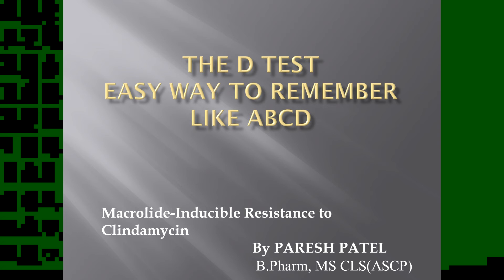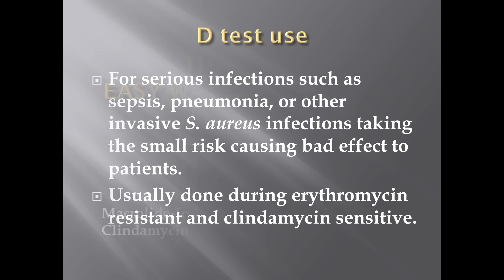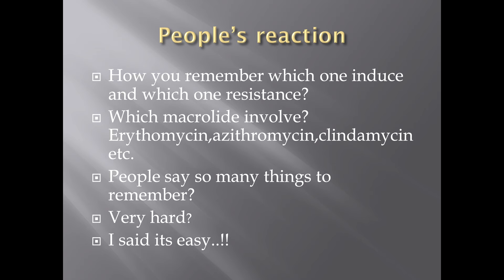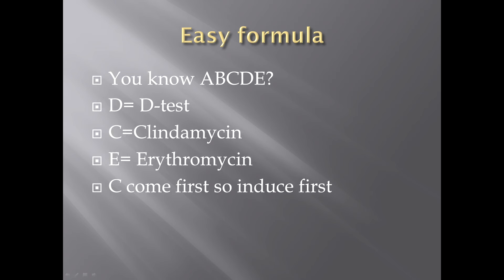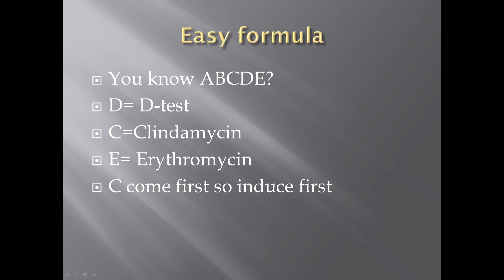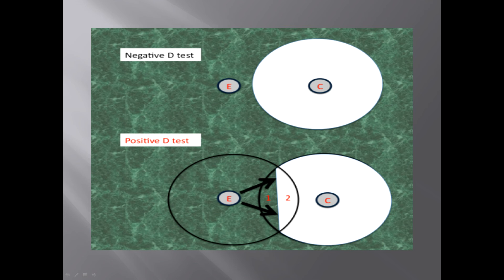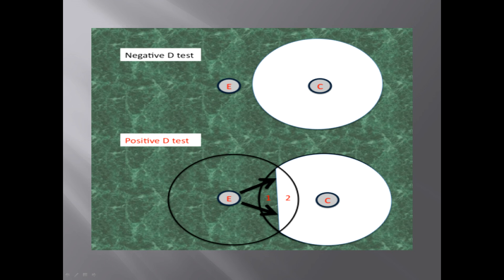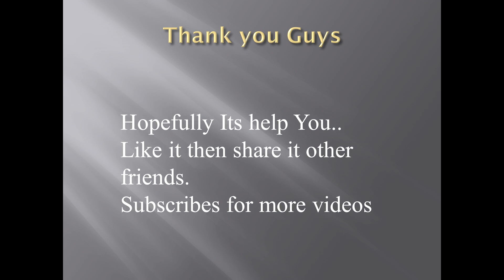The Diffusion test (D test) Easy way to remember Microbilogy ASCP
The D testEasy way to rememberLike ABCD
Macrolide-Inducible Resistance to Clindamycin
                                         By PARESH PATEL
                                          B.Pharm, MS CLS(ASCP)
For serious infections such as sepsis, pneumonia, or other invasive S. aureus infections taking the small causing bad effect to patients.
Usually done during erythromycin resistant and clindamycin sensitive.
How you remember which one induce and which one resistance?
Which macrolide involve? Erythomycin,azithromycin,clindamycin etc.
People say so many things to remember?
Very hard?
I said its easy..!!

You know ABCDE?
D= D-test
C=Clindamycin
E= Erythromycin
C come first so induce first

Hopefully Its help You..
Like it then share it other friends.